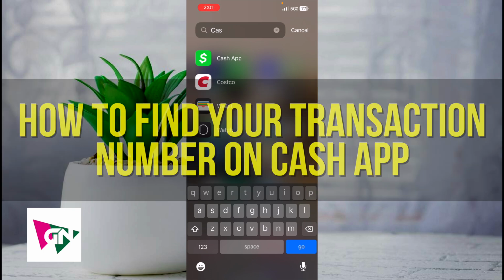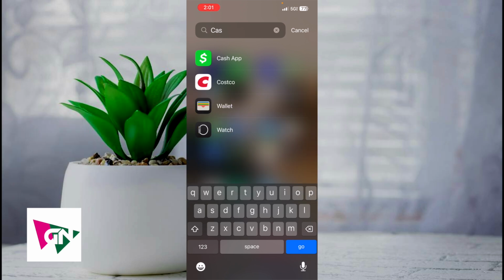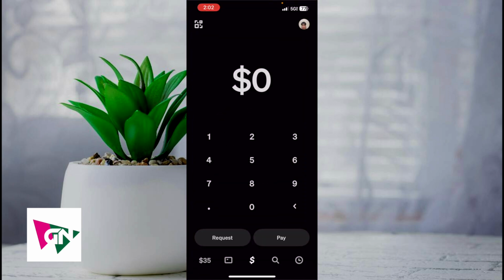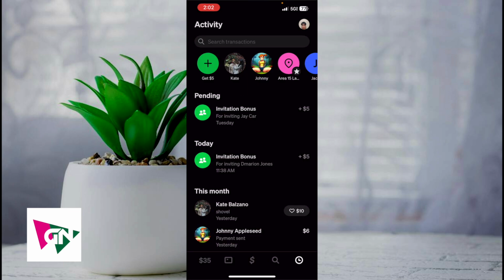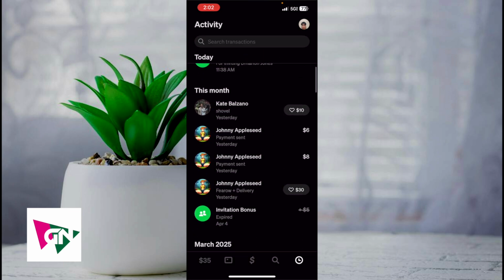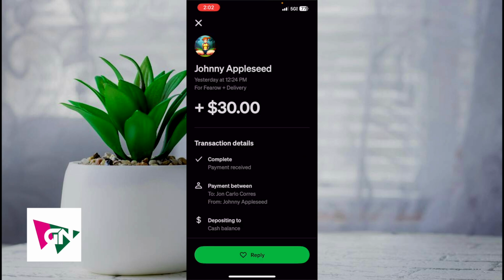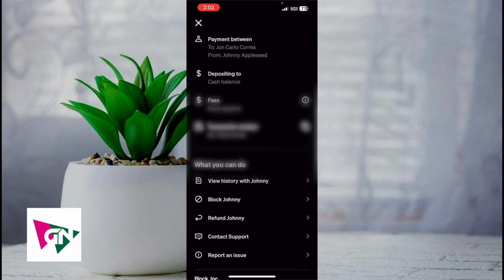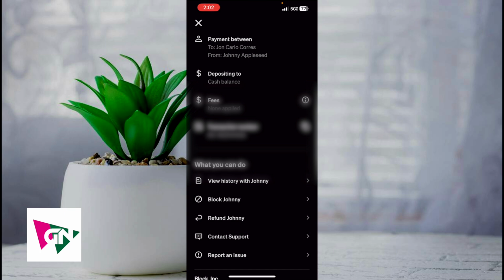How To Find Your Transaction Number On Cash App: Step-by-Step!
Need to locate your transaction number on Cash App? In this quick video, we’ll walk you through the exact steps to find your transaction ID in seconds. Whether you're resolving an issue or just double-checking payment details, this guide makes it super simple. Learn how to access your payment history and spot the transaction number like a pro. No confusion, just a clear walkthrough. Hit play and get the info you need—fast!